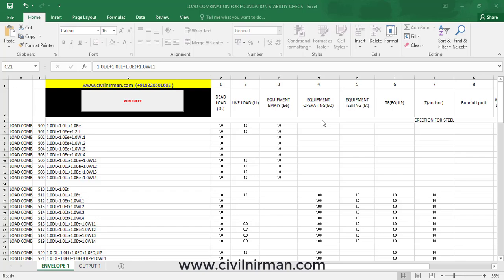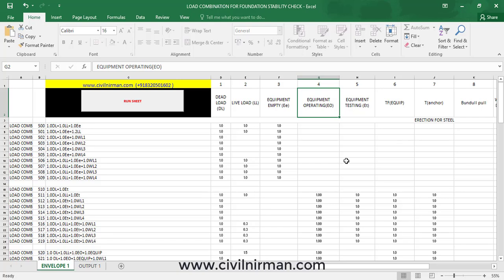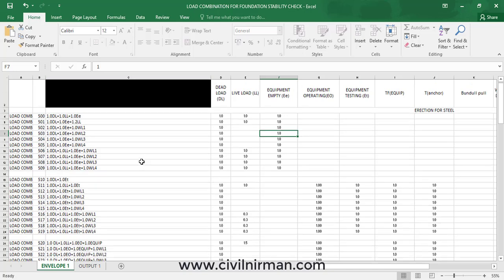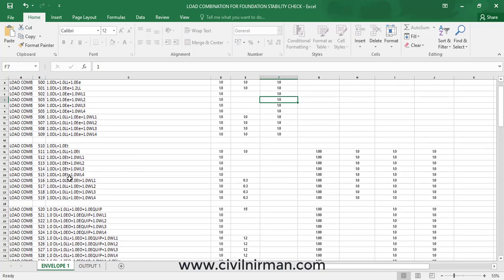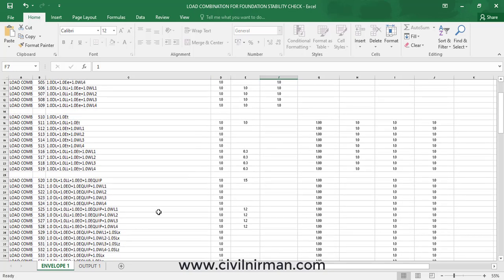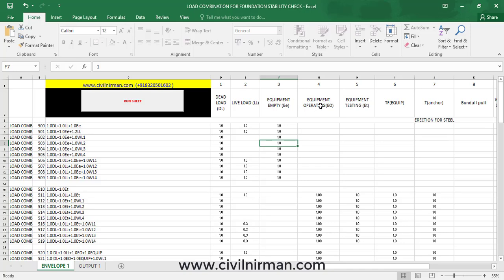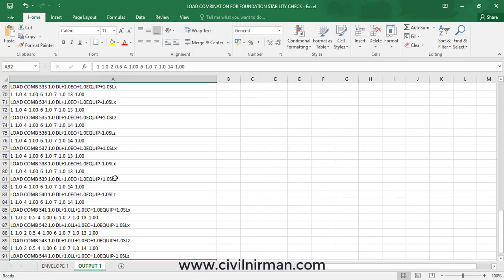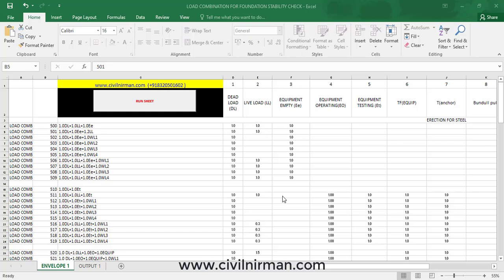Load Combination Generator for STAAD Pro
A powerful macro that generates load combinations in seconds for your STAAD editor. Simply input your load titles, load factors, and design preferences for serviceability, strength, and foundation design. once you place the order and its confirmed you will receive this via email in few minutes.